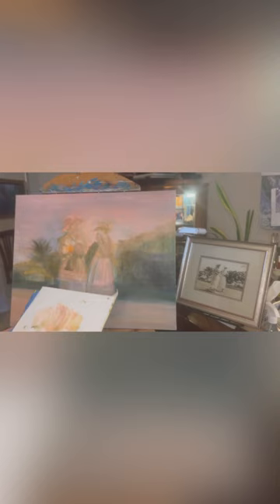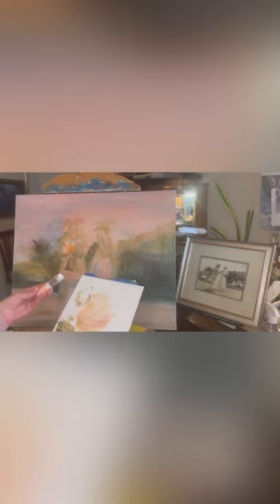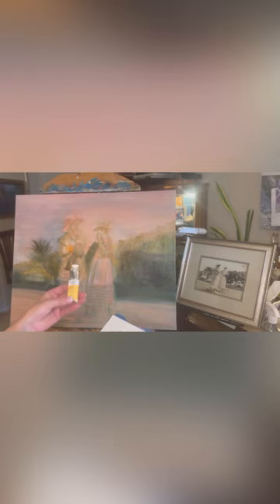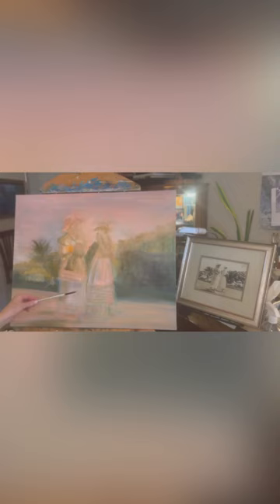Oil Painting with Kerry Kaye Session 2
Session 2

Oil painting of the 1917 photograph.
In this video I go over the grid and using points to determine the placement of the focal point.

I’m using Windsor Newton oil paint with linseed oil medium.